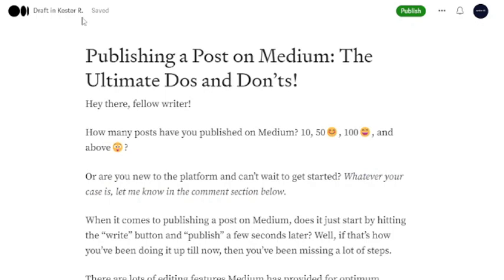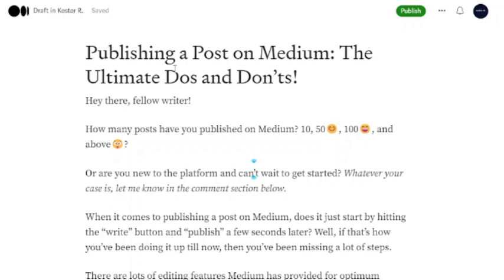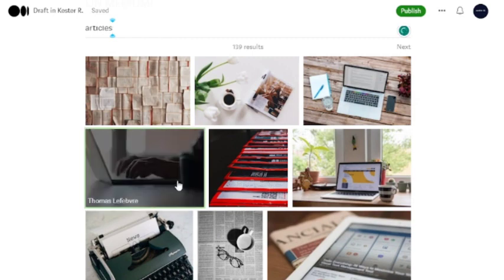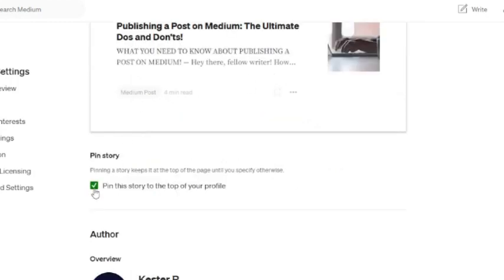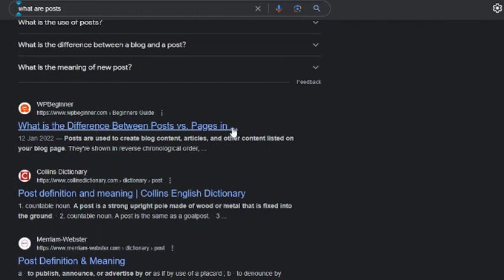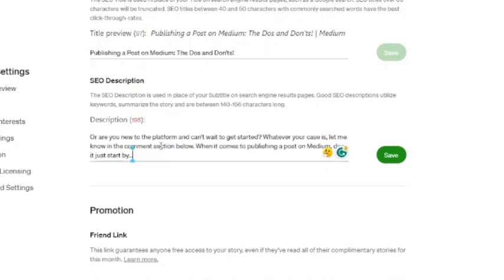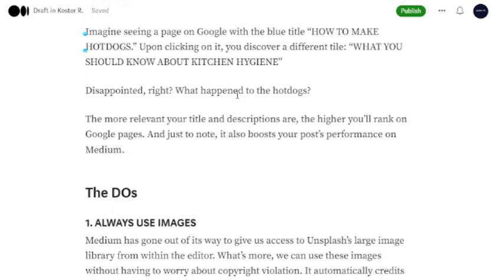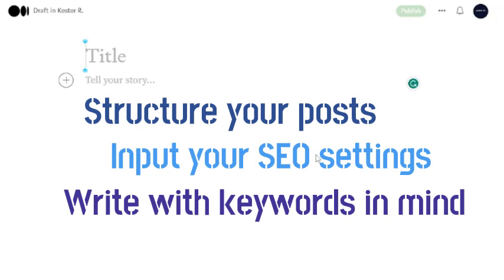How to Edit & Publish a Post on Medium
Here's everything you need to know about publishing a post on Medium!

From Kester R. content writer on Medium.

Intro: (0:00)
Step ONE: (0:26)
Step TWO: (4:27)
Keywords optimization on Medium: (7:22)
Review: (10:01)
Conclusion: (10:25)